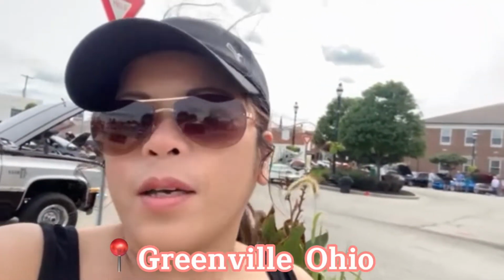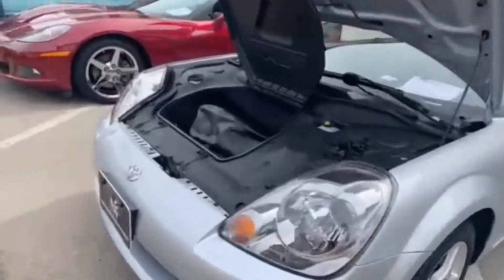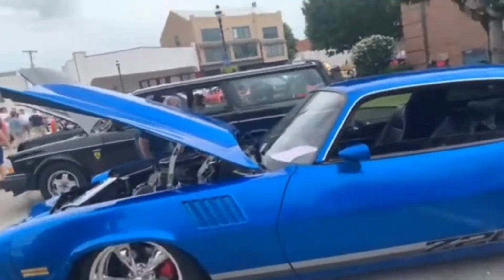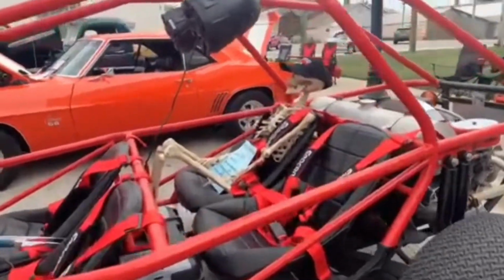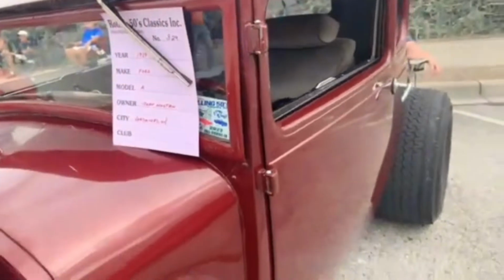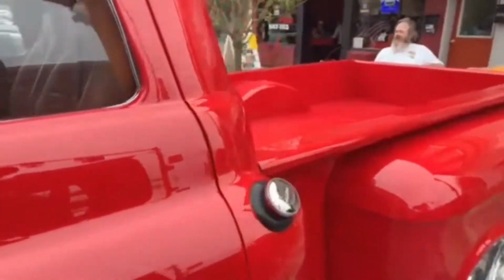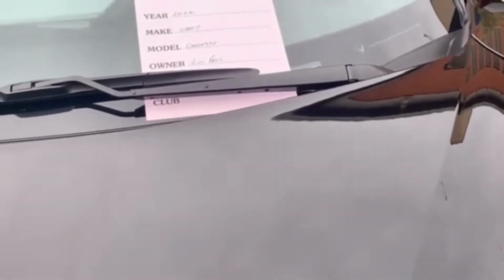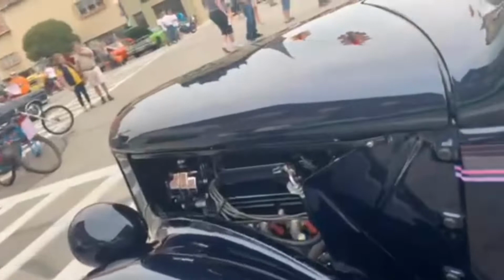2023 Corvette and 1971 Camero Original Body paint and Classic Car Shows 2022 in Greenville ,OH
Hi guys welcome to my Channel, this video is all about the newer and old Classic cars with information, to all car shows lover"s please support me by subscribing and hitting the LIKE button and keep on watching thank you very much !